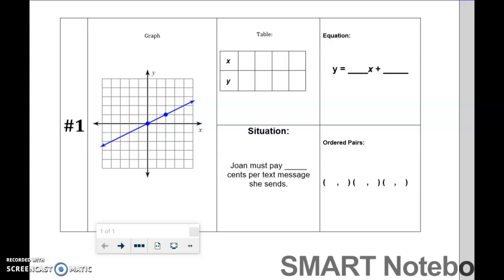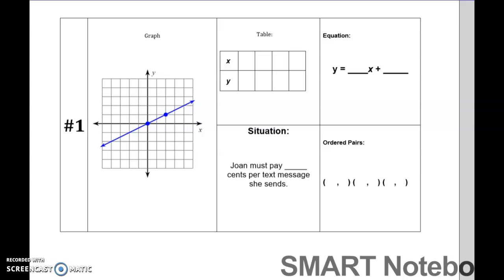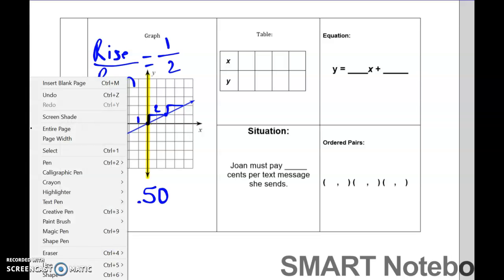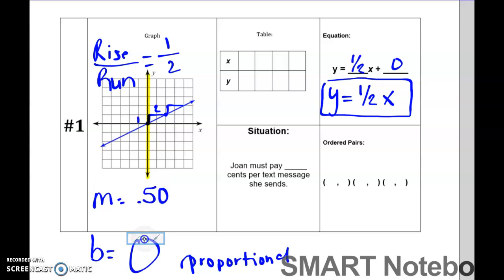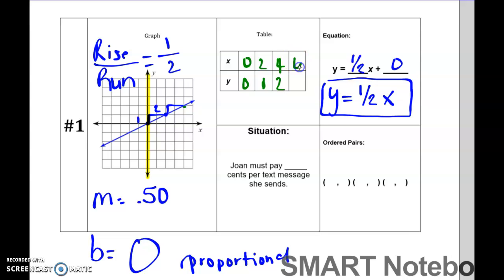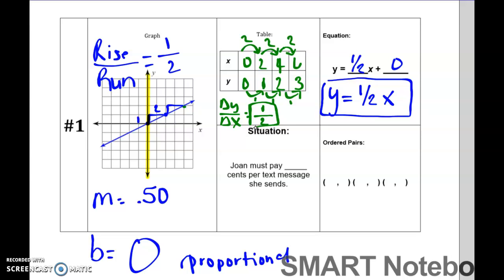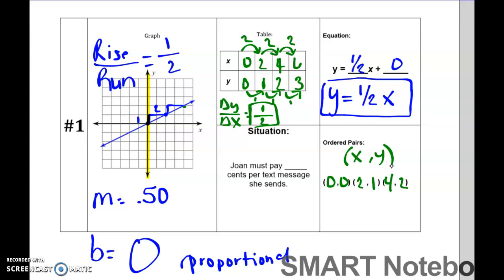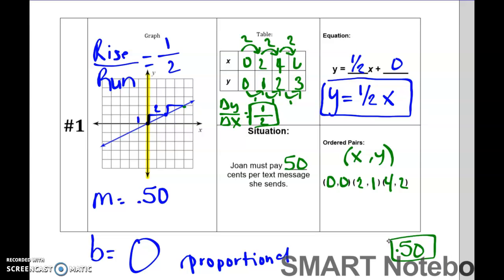Given This Create That